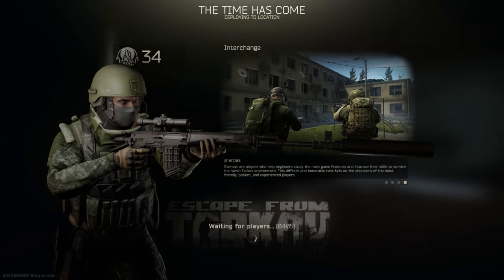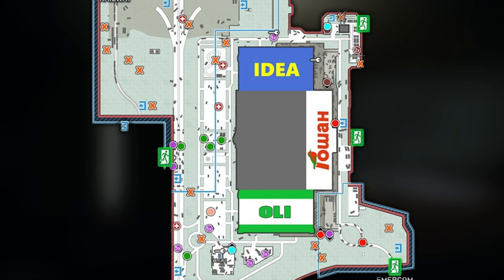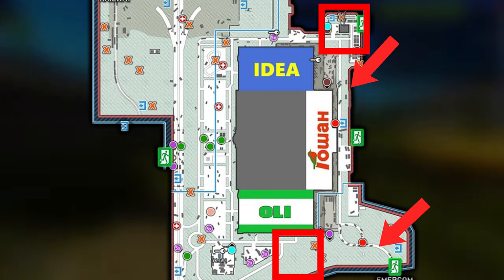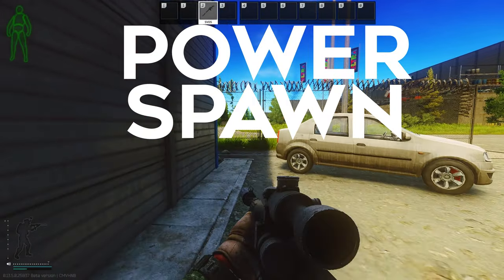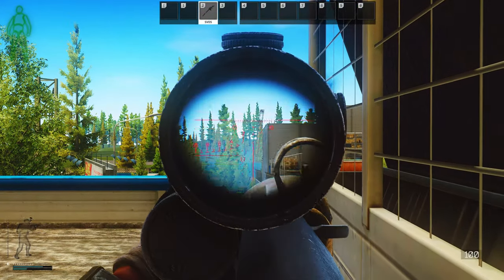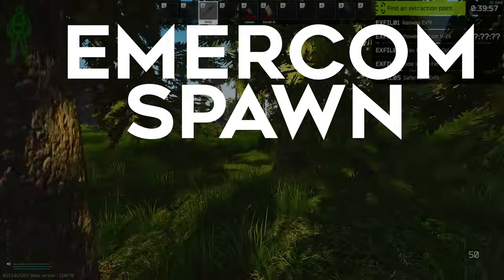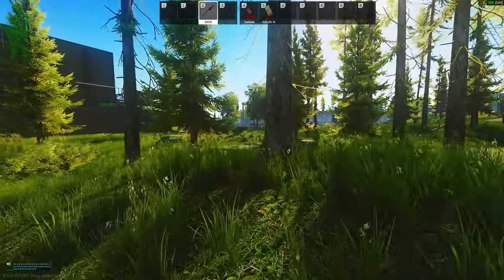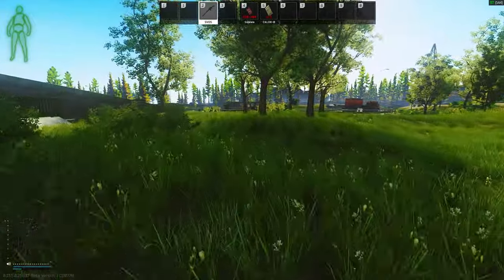THE BEST SPAWN KILL SPOTS FOR INTERCHANGE ON TARKOV!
Check this stuff out:
PC Specs:
Processor - i9 11900kf
Graphics Card - RTX 3080 MSI Z TRIO
Memory - HYPERX 32gb 3200mhz
Motherboard - Z490-A PRO
CPU Cooler - CORSAIR AIO H150I
Power Supply - 850W GIGABYTE
SSD - 1TB+500GB
M.2 - 2X1TB
Case - Lian Li Razer O11 DYNAMIC
Equipment:
Headphones - Corsair Virtuoso RGB Wireless
Mouse - Razer Viper v2 Pro
Keyboard - Ducky One2mini white limited edition
Mic - Headset + Razer Sieren Mini
Monitor (main) - MSI 144HZ CURVED 1920X1080
Channel Art/Design: Myself
This Video's Thumbnail - Myself
Banner - Myself
Logo - Myself
Any intro/outro/cinematic or edit - Myself